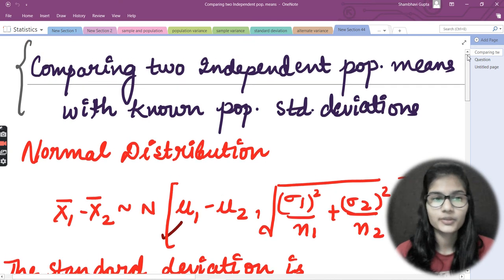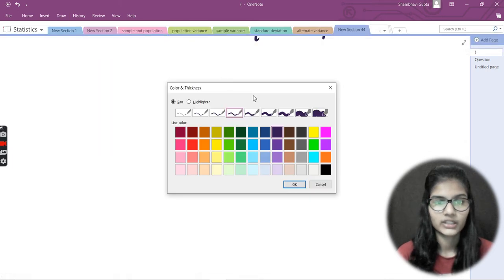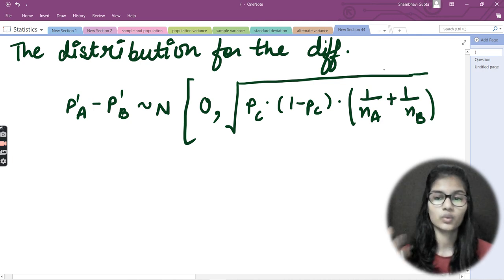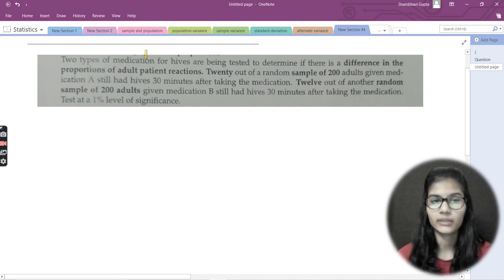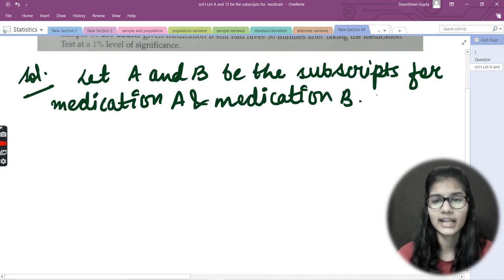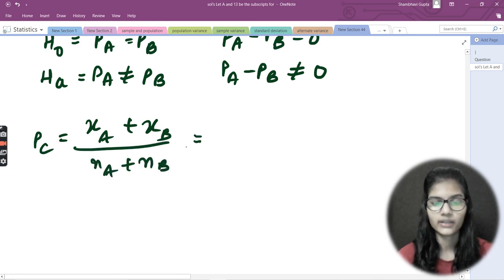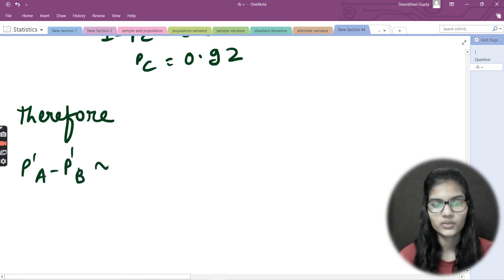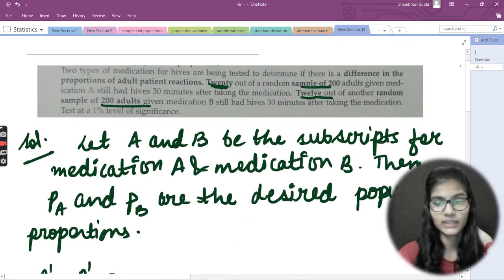Statistics for Data Science EP:68 | Question on comparing two independent population mean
Hello everyone ,

In this video I have discussed  about the  Question on comparing two independent population means in hypothesis testing. So I have  told about the test score and degrees of freedom with known population standard deviation for hypothesis testing and these topics that come under hypothesis testing and discussed about it in briefly.

1. IT professionals looking for a career switch into data science and analytics
2. Software developers looking for a career switch into data science and analytics
3. Professionals working in data and business analytics
4. Graduates looking to build a career in analytics and data science
5. Anyone with a genuine interest in the data science field
6. Experienced professionals who would like to harness data science in their fields